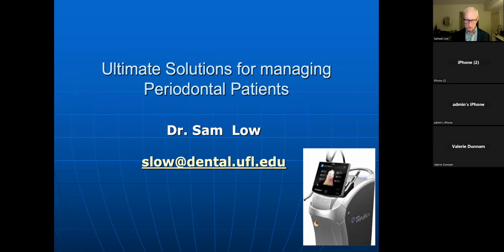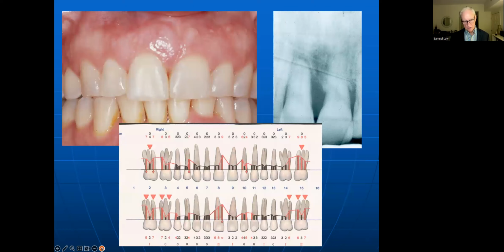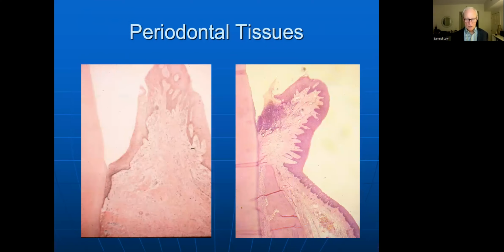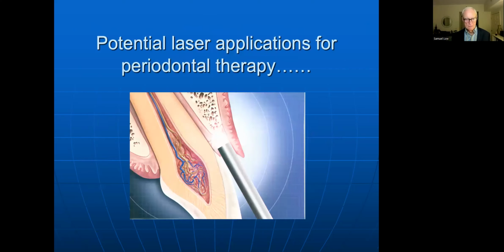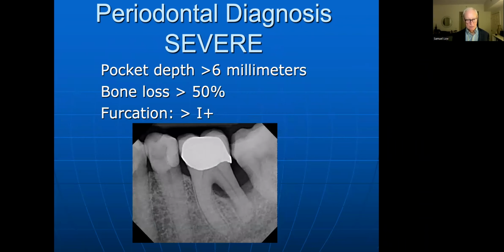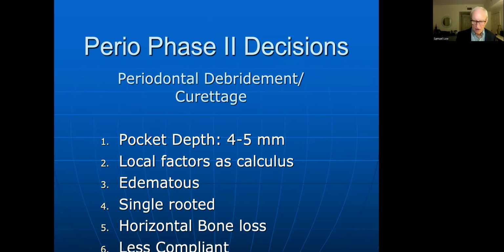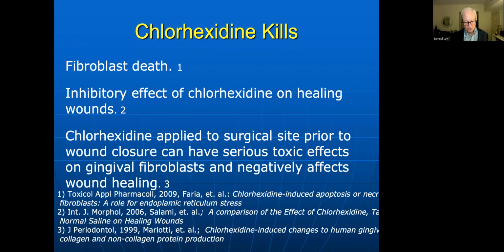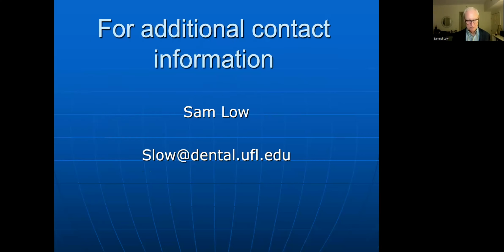Optimally Managing Periodontitis in a GP Practice by Dr. Sam Low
Dr. Low Perio w/ Nick Clausen discussing Ultimate Solutions for Managing Periodontal Patients.